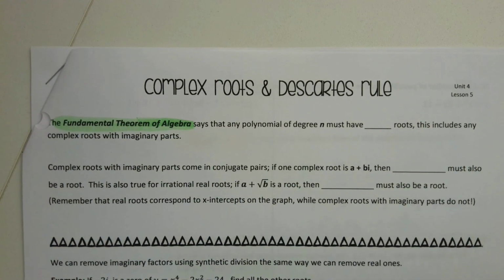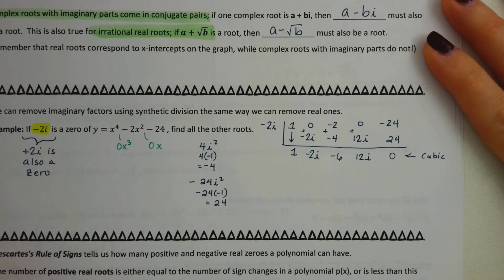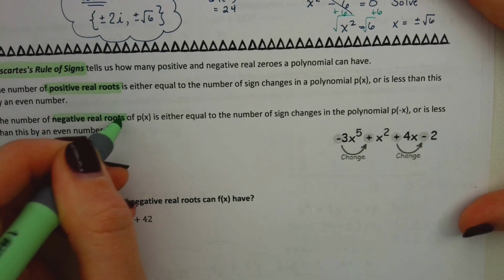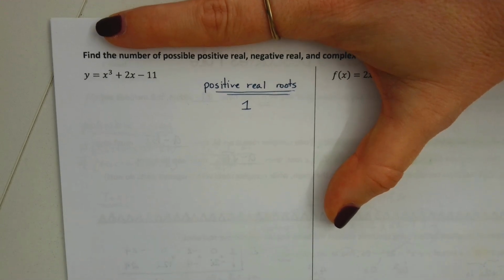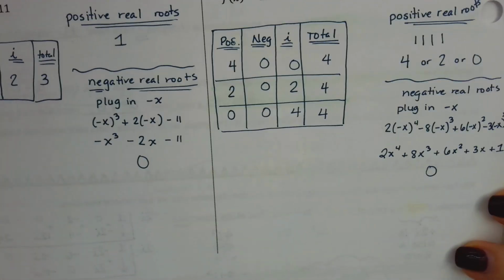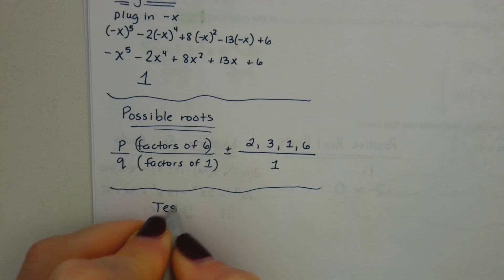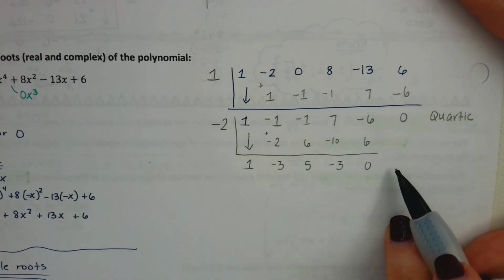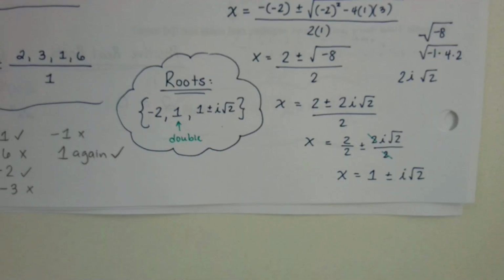Complex Roots and Descartes Rule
Unit 4 lesson 5: Learn how to use Descartes's Rule of signs to determine the possible number of positive and negative roots that a polynomial has.  Then practice solving polynomials with complex roots using synthetic division.